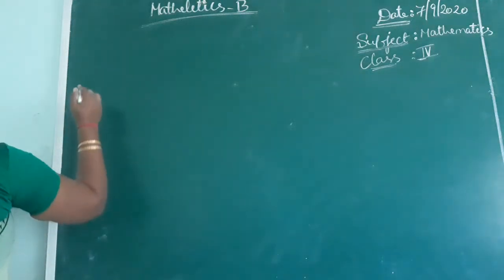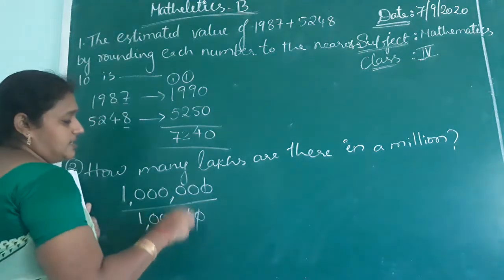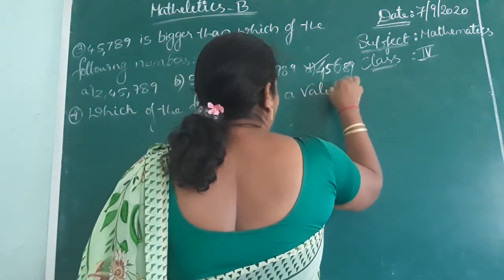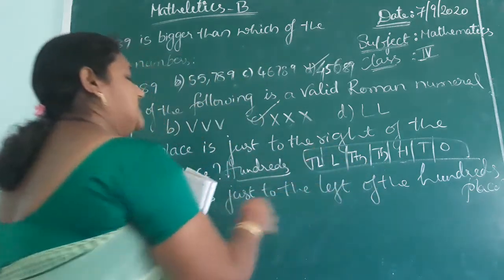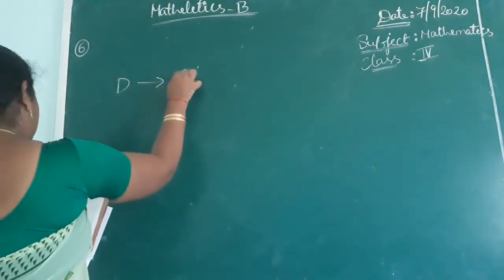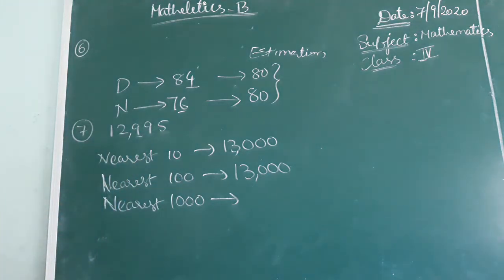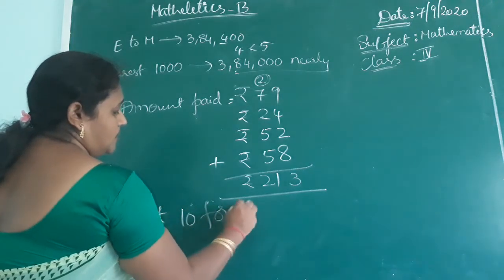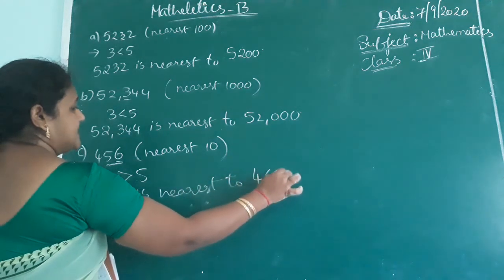4 class maths(7-10-20)